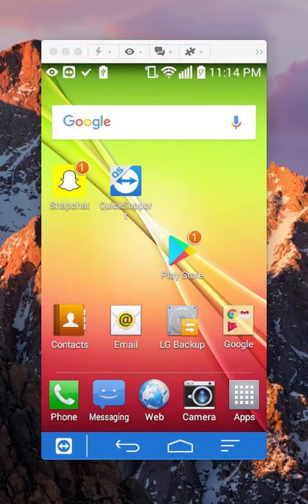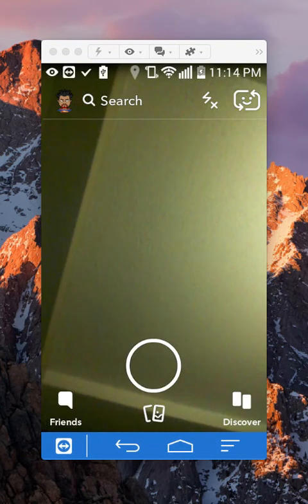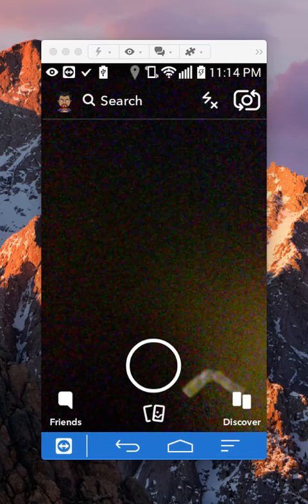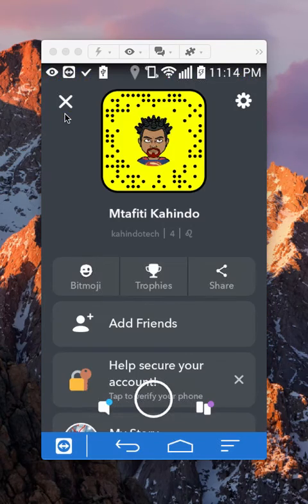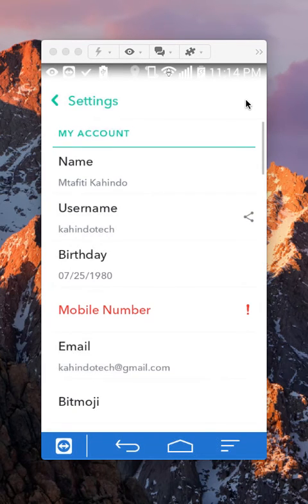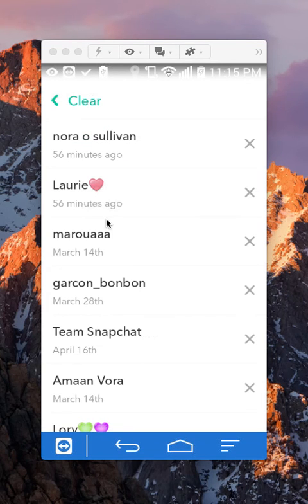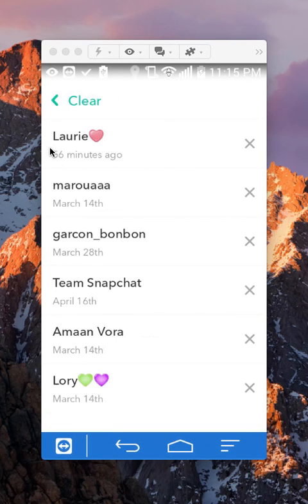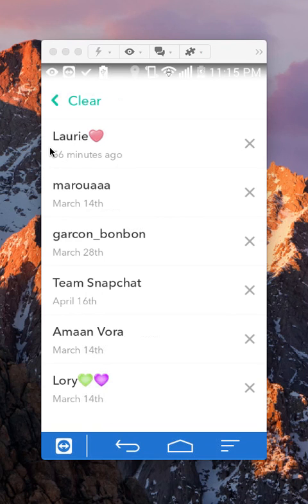How To Clear Conversations Snapchat Android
This video shows How To Clear Conversations Snapchat Android.